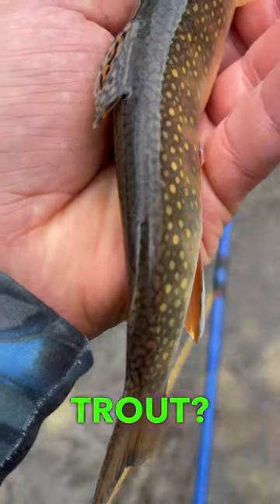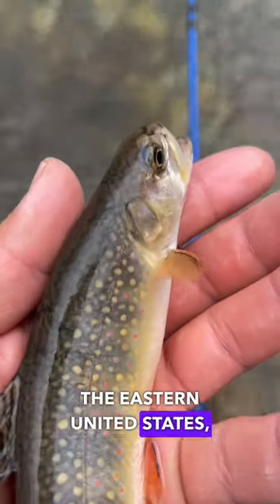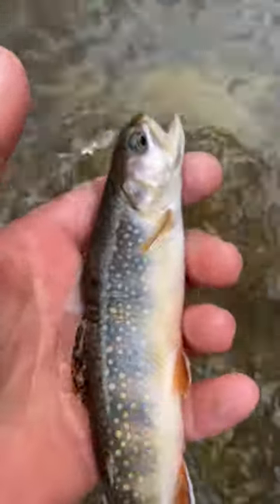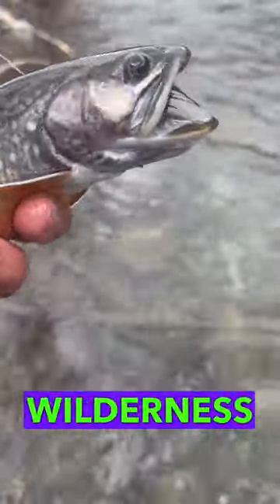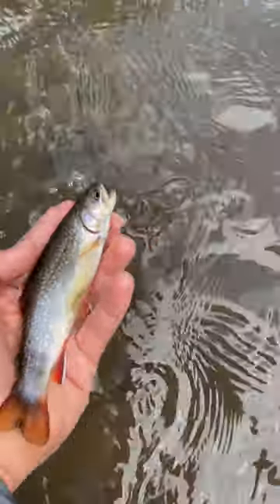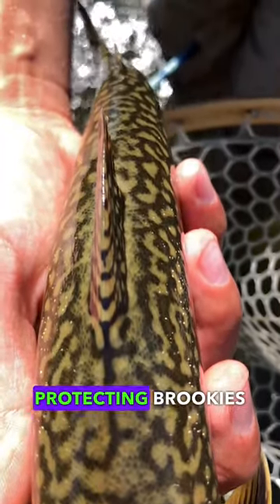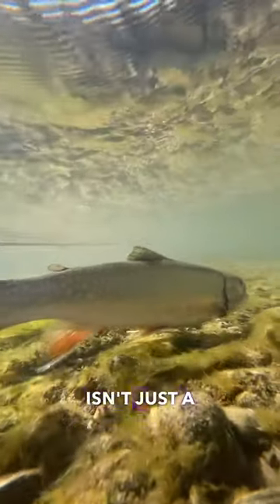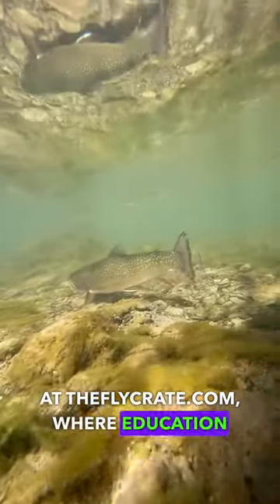The Brook Trout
In this video, we explore the mesmerizing world of Brook Trout. These native beauties are a vital part of our waterways and a joy to catch on a well-matched fly rod setup. Click the link to dive deeper into the world of fly fishing with TheFlyCrate.